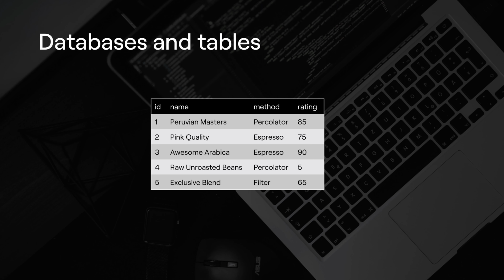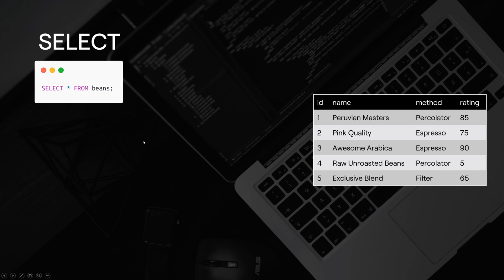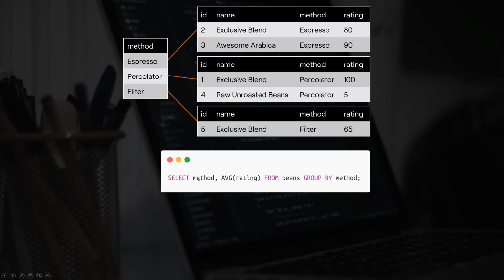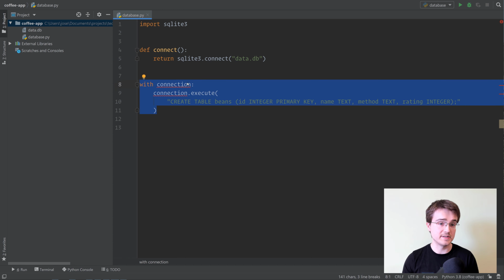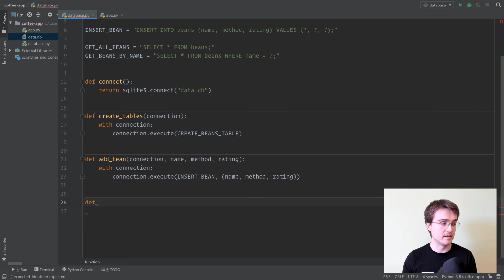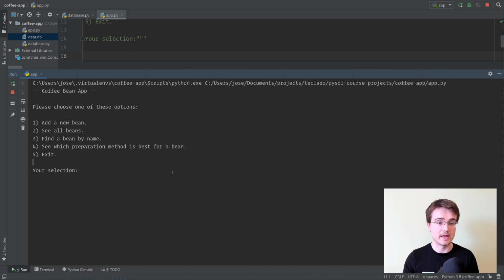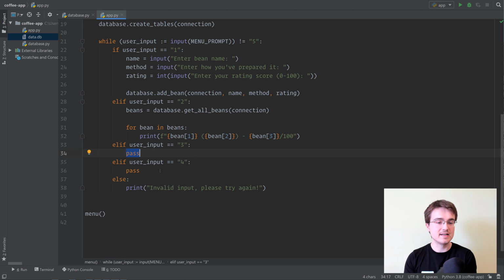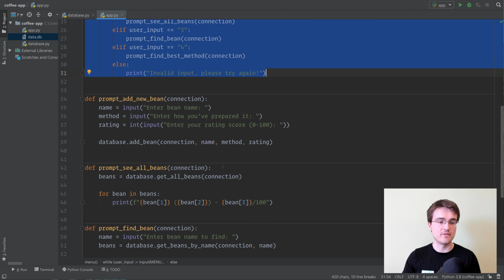Python SQLite Tutorial: Build a Python project with a SQLite database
Learn how SQL works from the ground up and how to use SQLite from your Python apps in this complete Python SQLite Tutorial!

In this video, we build a Python project that uses a SQLite database to store data. We also look at how SQL simplifies inserting, retrieving, and searching for data.

0:00 - Video Introduction / What to Expect
0:30 - Overview of SQLite & Databases
1:10 - A database for a Coffee Preparation App
2:05 - A Table's Composition
2:48 - How to create a table in SQL
4:48 - Inserting data into the database
5:52 - Selecting data from the database
7:47 - Filtering your data
8:19 - Sample Query
9:16 - Group by Clause
10:50 - Accessing data in Aggregate
12:55 - Coffee App Introduction
13:14 - PROJECT START - Preparing the app's database
16:31 - Coding the app
36:05 - Conclusion

-- Links --